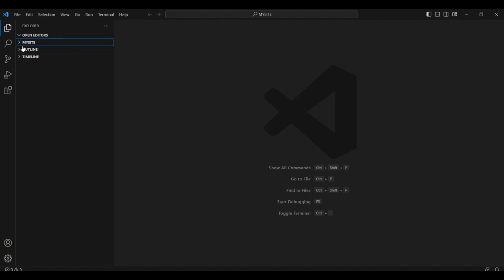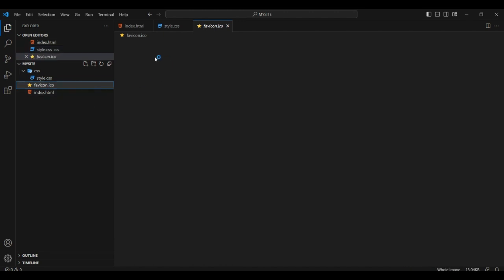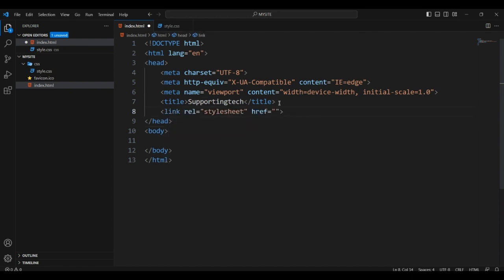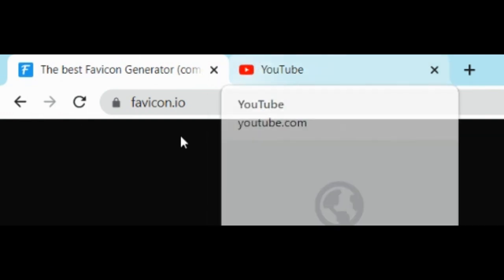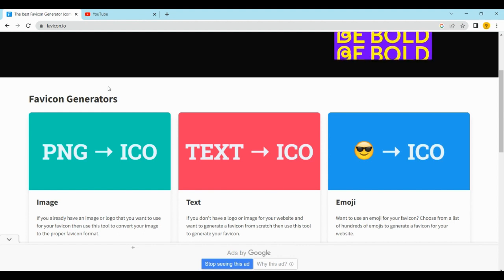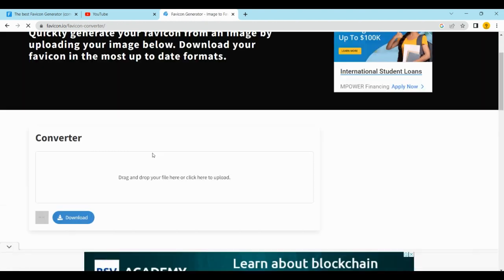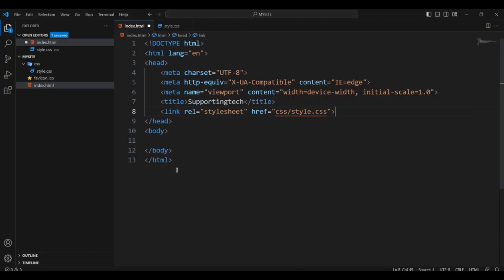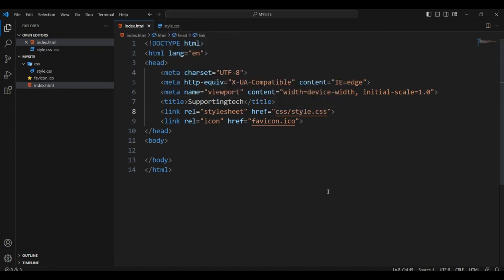CSS - FAVICONS (06)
Learn about FAVICONS how to create and how to use them in this video.